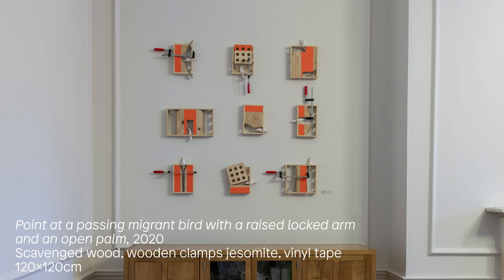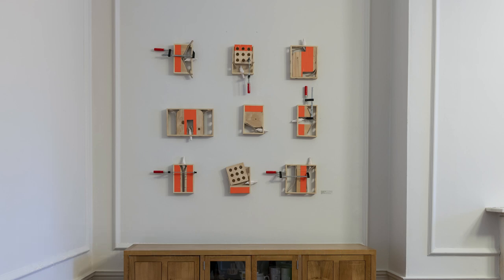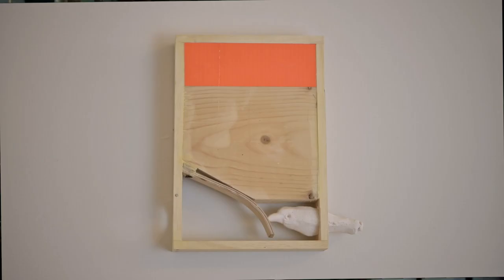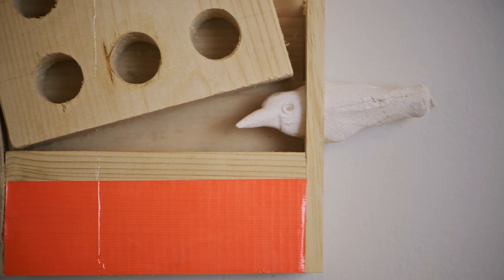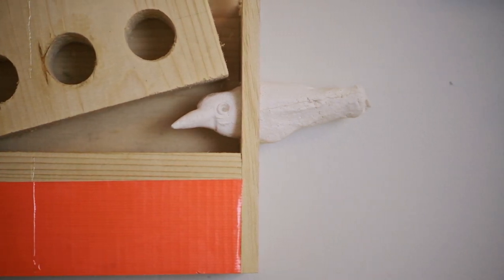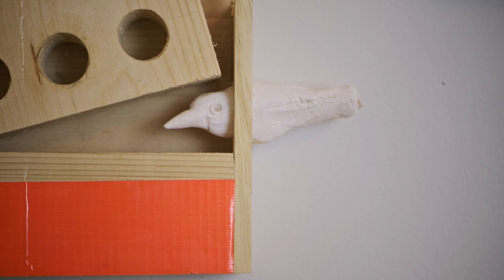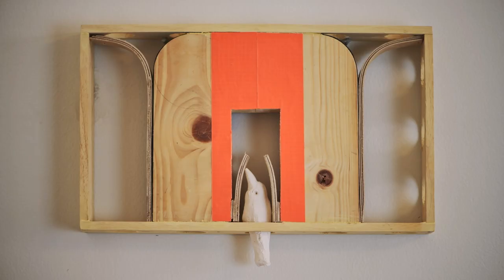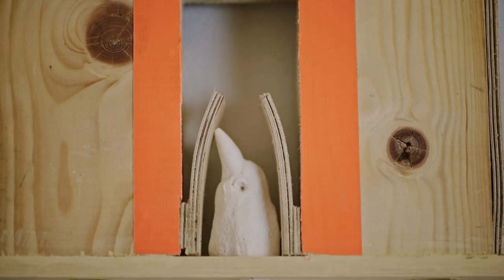Showcasing the Collection - Culture Night 2021 - Rajinder Singh